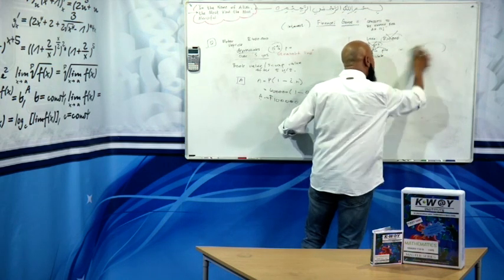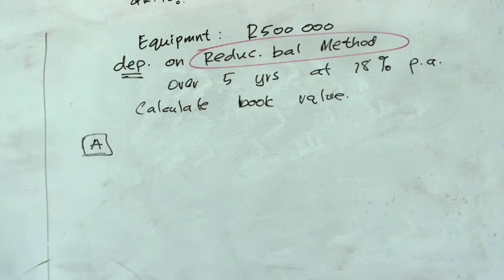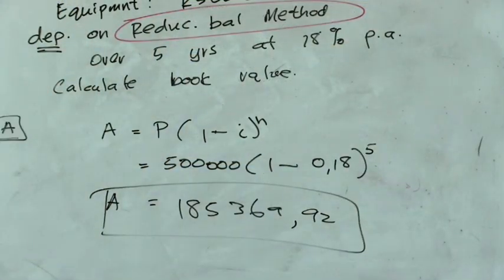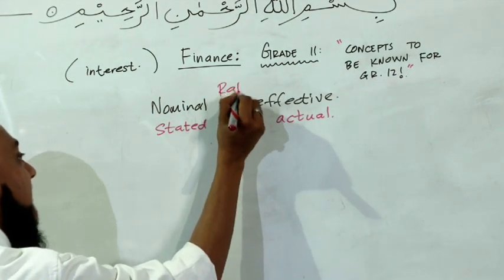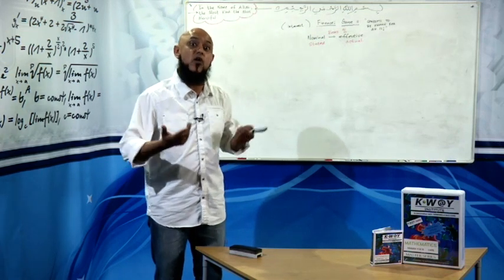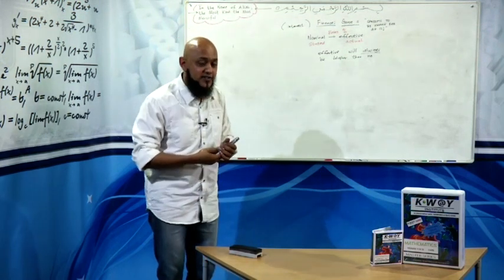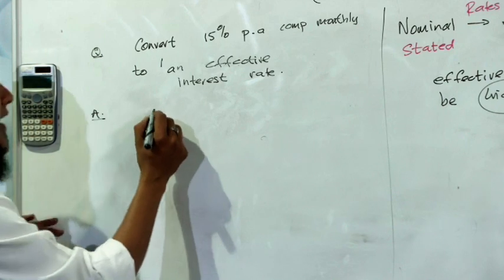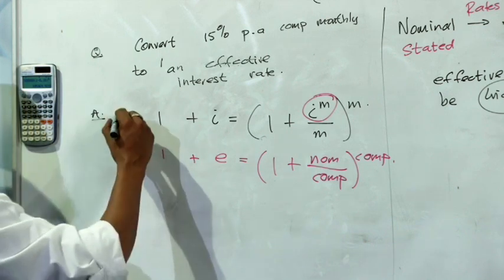ITV Maths Show Ep24 Interest Part 9